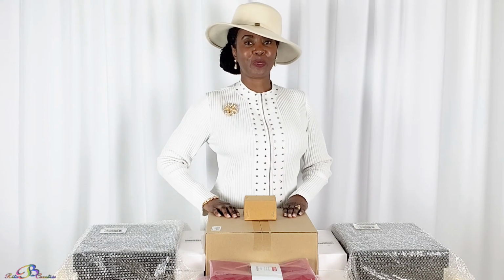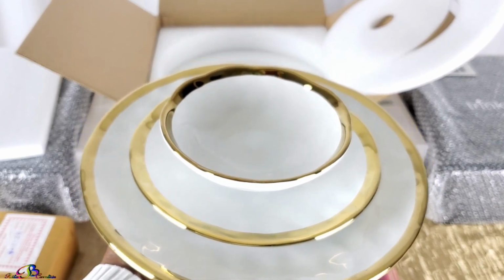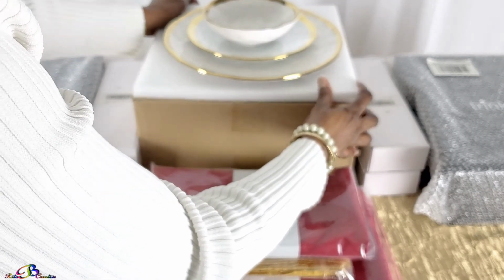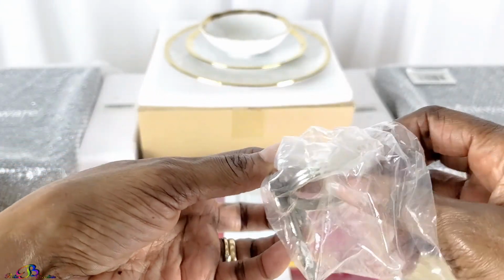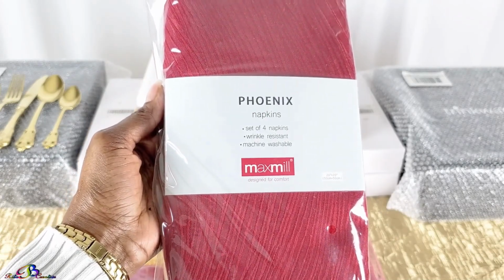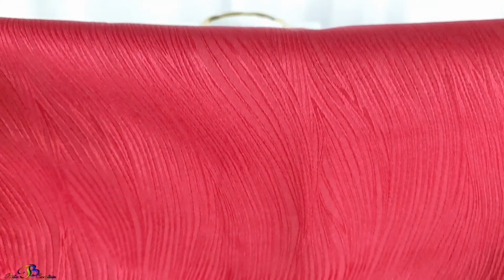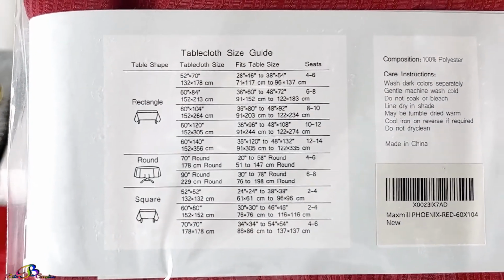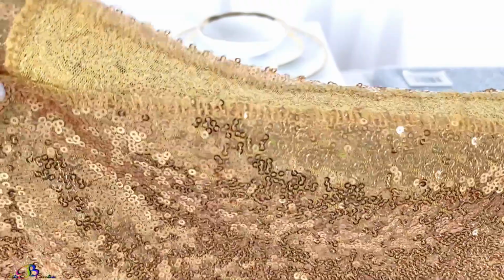Christmas Tablescape Haul | 1k Subscribers Thank YOU! | Table Settings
Table Settings In this  How-To Shop Glam Table Setting Decor from Amazon fancy ideas. So come see this awesome Amazon shopping haul with great finds to create an elegant and glamourous Christmas table setting.

HAUL ITEMS purchased from Amazon
1. Liards Nickel Cross Napkin Rings - Set of 4

2. maxmill Jacquard Table Cloth Waving Pattern Water Proof

3. maxmill Jacquard Cloth Napkin 20 x 20 Inch Set of 4

4. 30x180cm Gold Sequin Table Runner

5. Sparkly Drape Tablecloth Gold Tablecloth Sequin

6. Trinkware Gold Rimmed Wine Glasses Set of 2

7. ZCF 5-Piece Gold Flatware Silverware Cutlery Set,18/10 Heavy Duty Stainless Steel Utensils,Service for 1